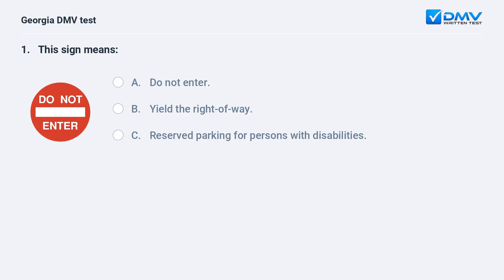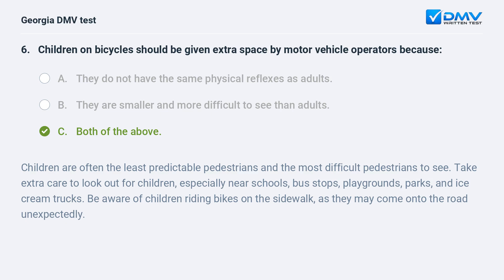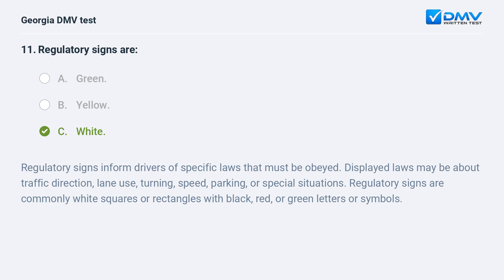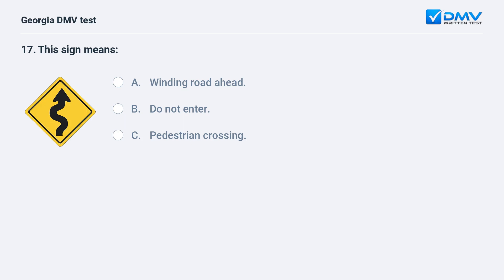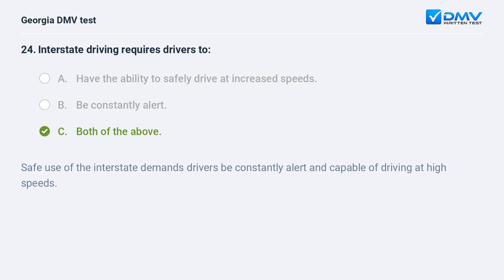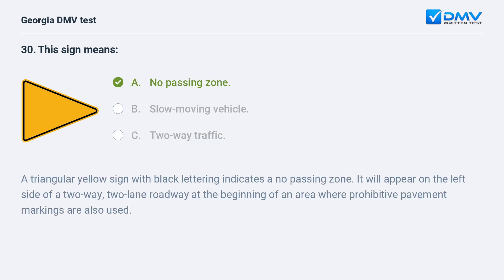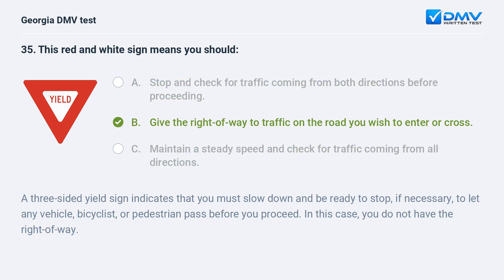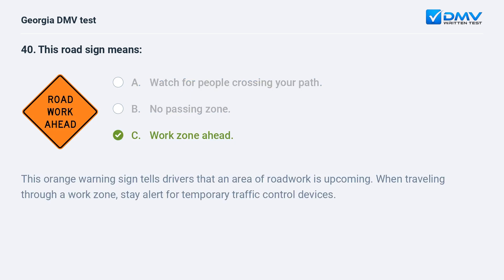2024 Georgia DMV Written Test #7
Ace your 2024 Georgia DMV Written Test On your First Try. 100% Free. 99% Success Rate. Practice Now! Real Drivers Test Questions & Answers from your local DMV.

Introduction: 00:00
Question 1:  00:06
Question 2:  00:39
Question 3:  01:12
Question 4:  01:36
Question 5:  02:04
Question 6:  02:39
Question 7:  03:40
Question 8:  04:05
Question 9:  04:41
Question 10:  05:28
Question 11:  06:11
Question 12:  06:48
Question 13:  07:31
Question 14:  07:59
Question 15:  08:40
Question 16:  09:11
Question 17:  09:43
Question 18:  10:05
Question 19:  10:46
Question 20:  11:26
Question 21:  11:39
Question 22:  11:56
Question 23:  12:11
Question 24:  12:38
Question 25:  13:07
Question 26:  13:55
Question 27:  14:33
Question 28:  15:15
Question 29:  15:34
Question 30:  15:46
Question 31:  16:19
Question 32:  17:22
Question 33:  17:47
Question 34:  18:24
Question 35:  19:02
Question 36:  19:49
Question 37:  20:24
Question 38:  20:58
Question 39:  21:41
Question 40:  22:15